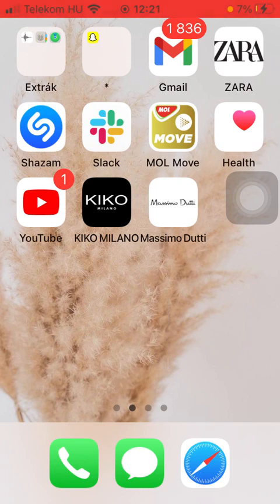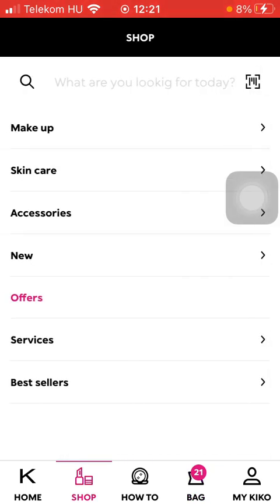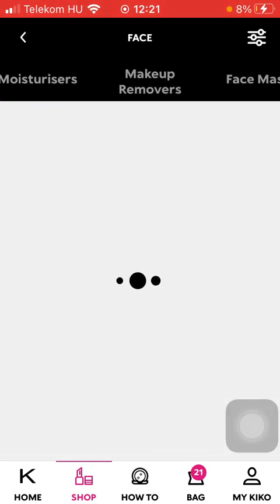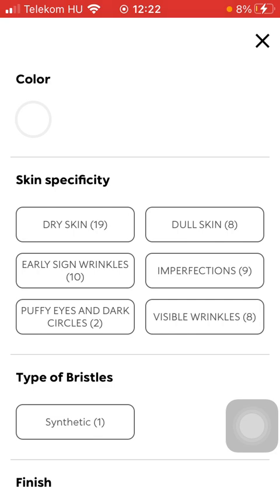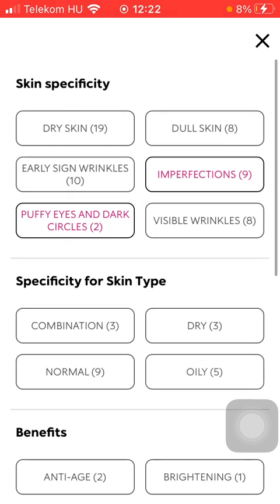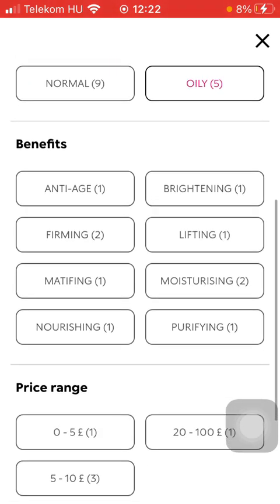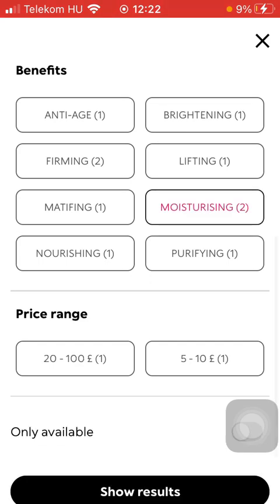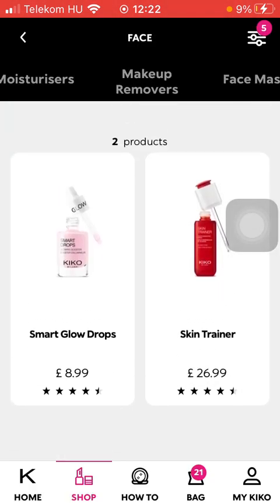How to apply filters to narrow down search on Kiko Milano?